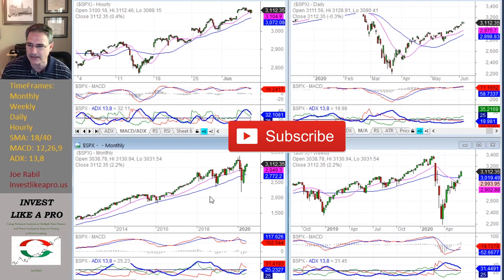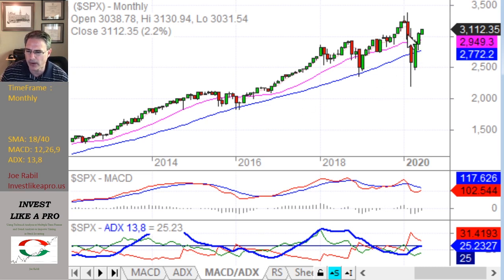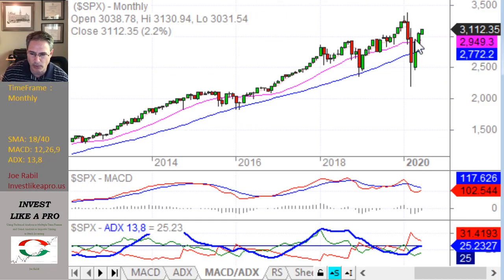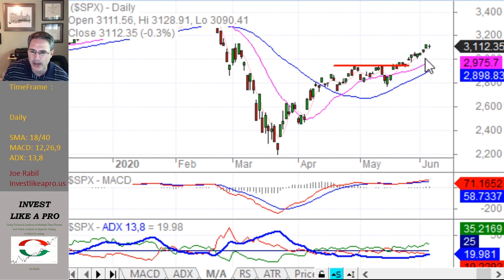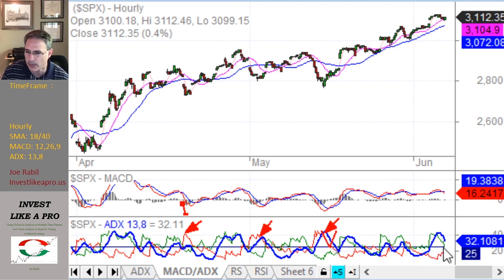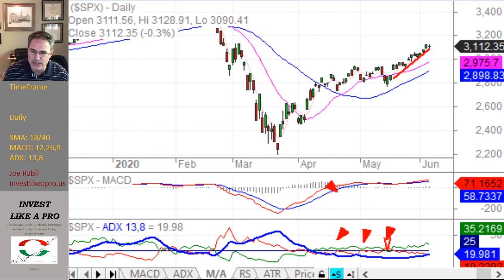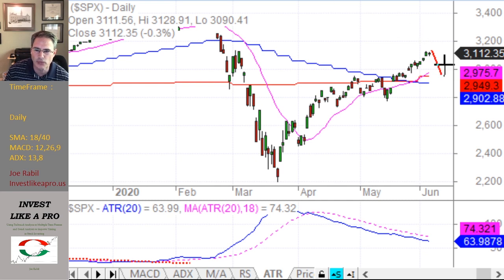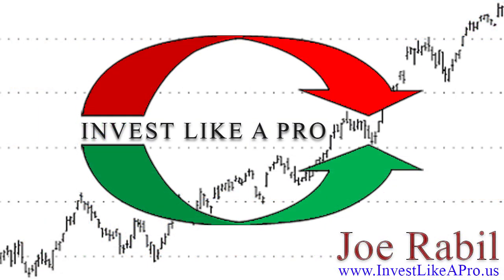Stock Market: S&P 500 Analysis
This video gives multiple time frame analysis for the S&P 500 Index and then shows what needs to happen for the next buying opportunity to develop.

The Technical Analysis that he teaches uses simple momentum indicators like the MACD and ADX to analyse and predict trends or trend changes using divergence and overbought/oversold readings. Joe is a recognized expert on Trend, Trend Momentum, and Multiple Time Frame Analysis.  Here is a link to his book "Invest Like a Pro"